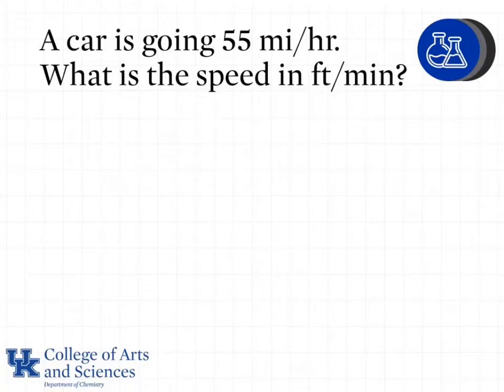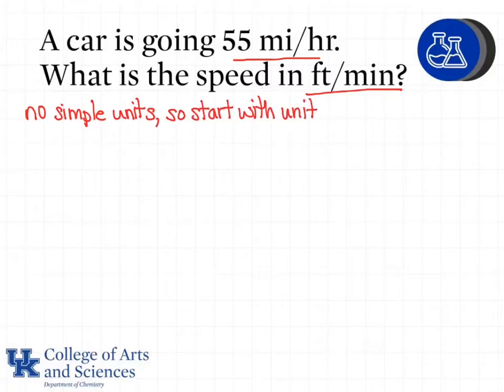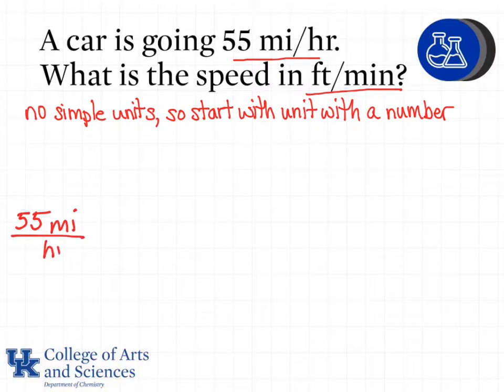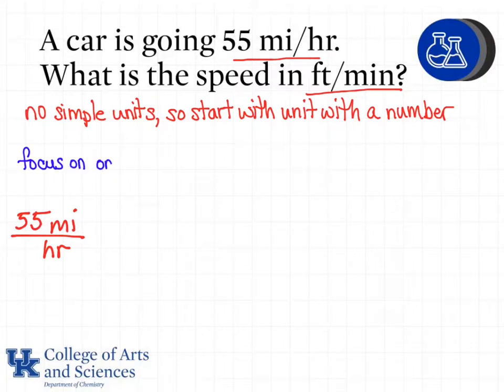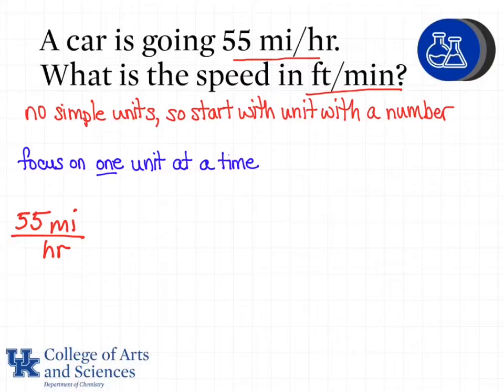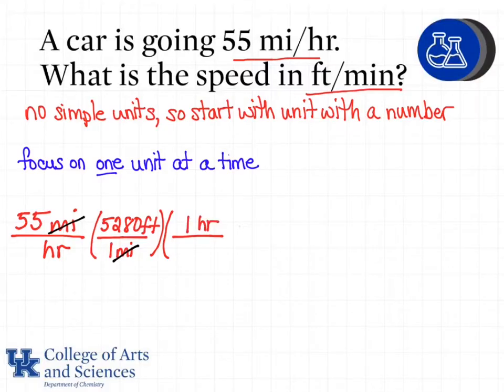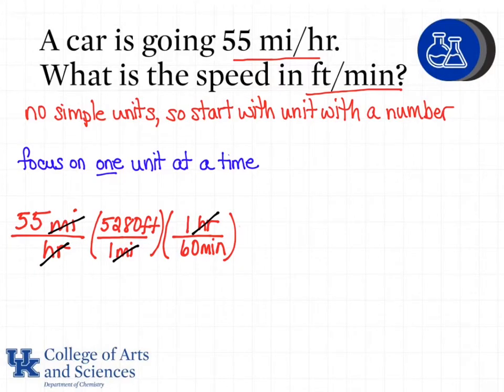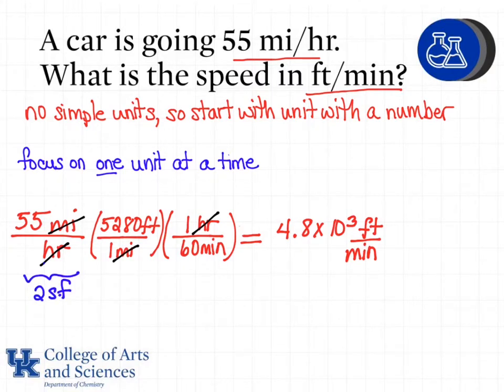1 3f Dimensional Analysis with Compound Units